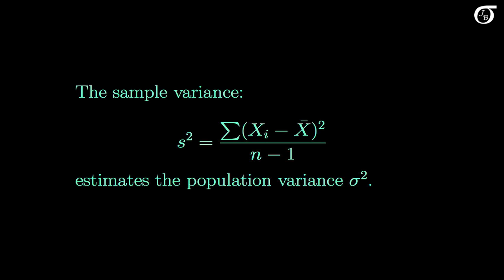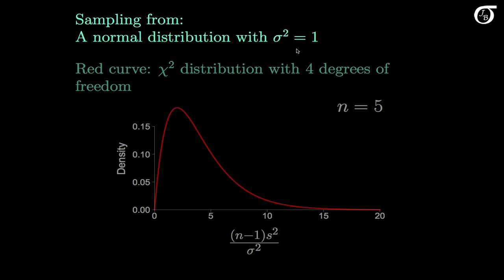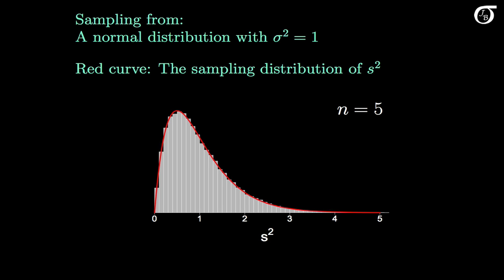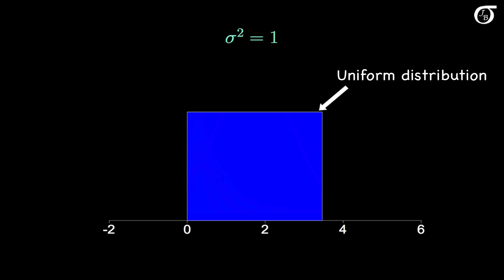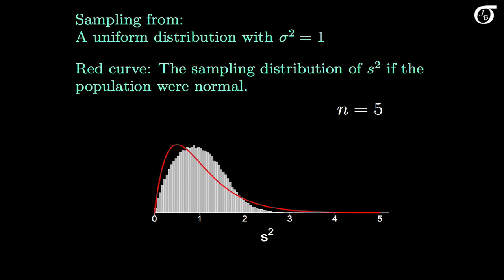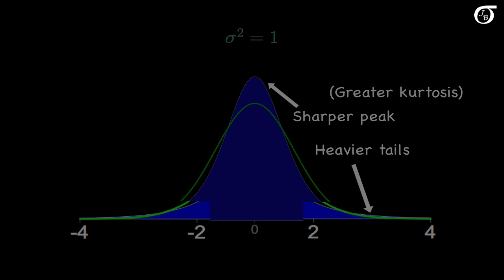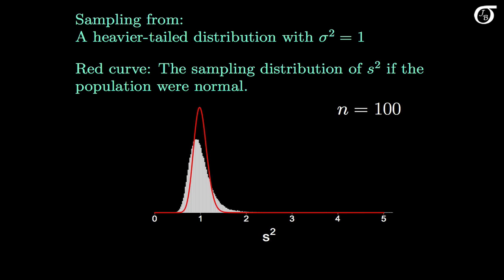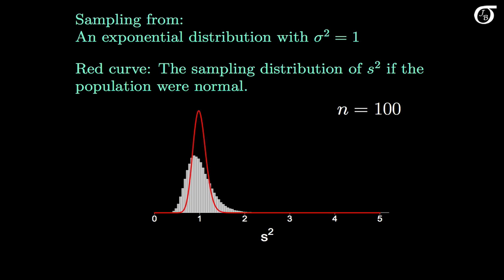The Sampling Distribution of the Sample Variance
A discussion of the sampling distribution of the sample variance.  I begin by discussing the sampling distribution of the sample variance when sampling from a normally distributed population, and then illustrate, through simulation, the sampling distribution of the sample variance for a few other distributions.